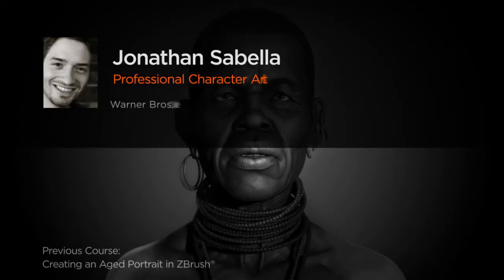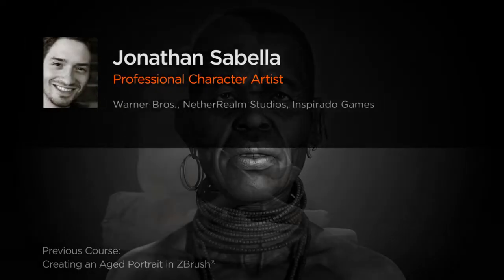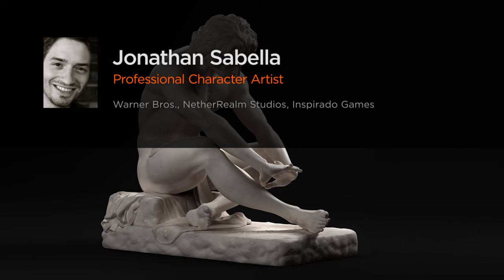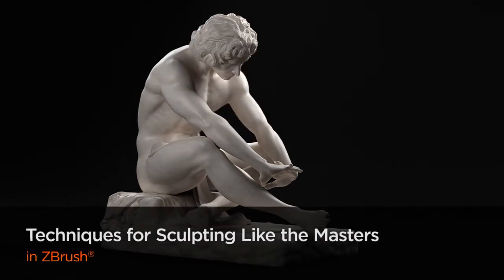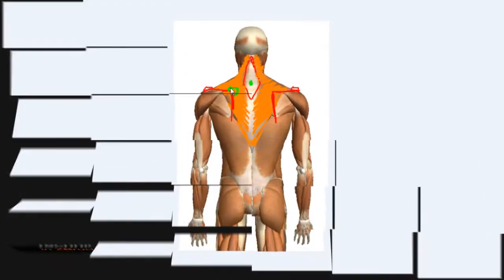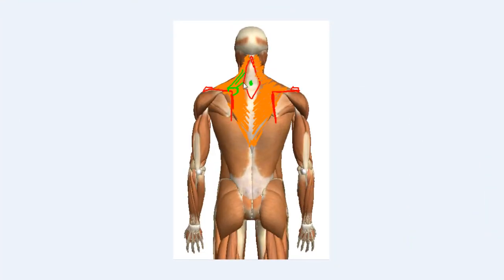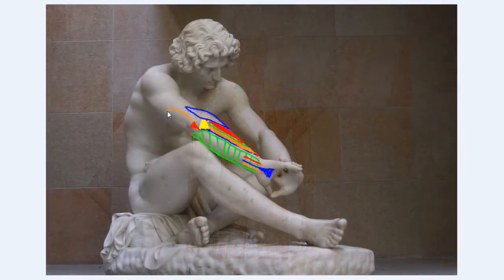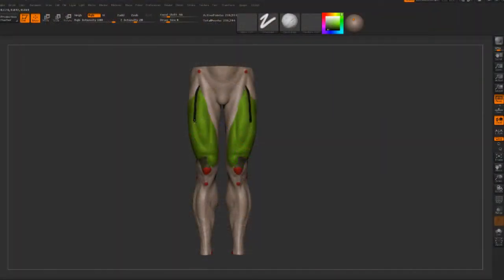ZBrush Tutorial Now Available: Techniques for Sculpting Like the Masters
In this ZBrush tutorial we will cover the human body from head to toe, learning the most important aspects of anatomy as they relate to figurative art.

Using French academic artist Jean-Joseph Perraud's work as our study guide, we will virtually dissect the human form, breaking our work into distinct sections of the body. Starting with 2D ecorche lectures, then moving into 3D to further discuss and illuminate the information.

By the end, with diligent study this course will provide you with a strong foundation in the human figure that you can apply to your work. The knowledge gained in this series of tutorials can also be useful for comparative anatomy, creature design, and other design work.